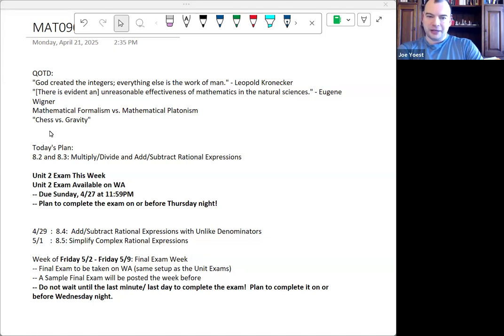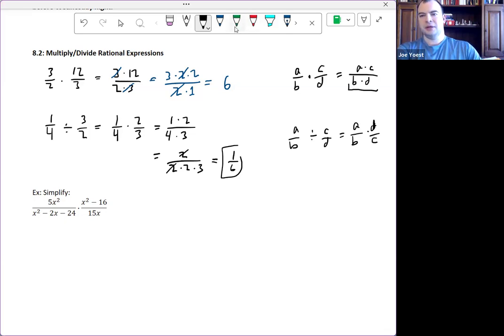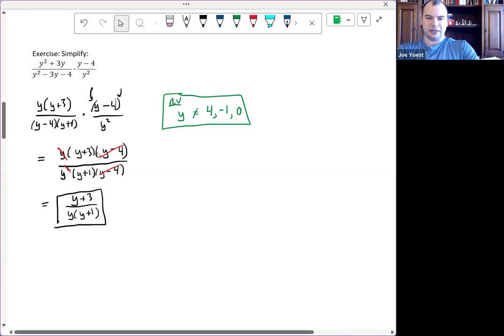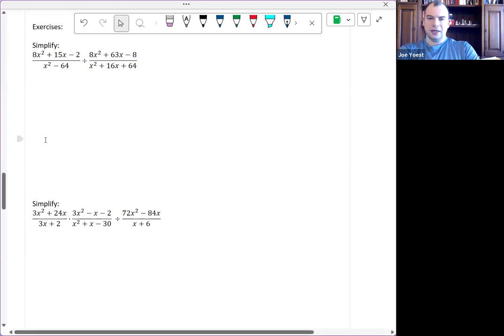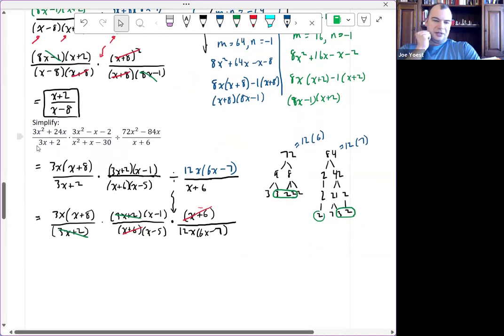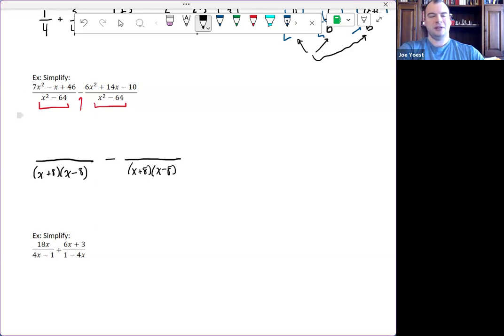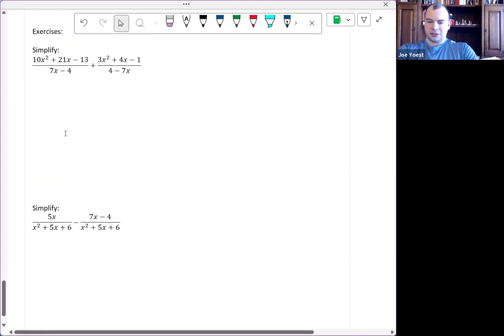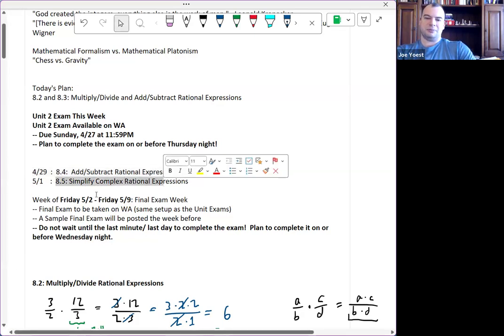Class Meeting 28 - MAT090 (25SP)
8.2 and 8.3: Multiply/Divide and Add/Subtract Rational Expressions